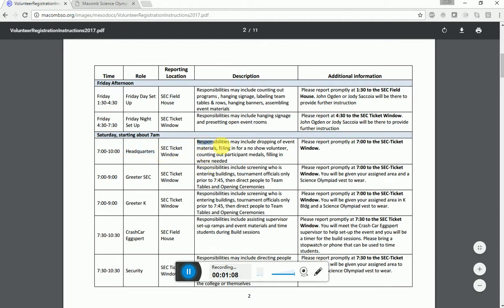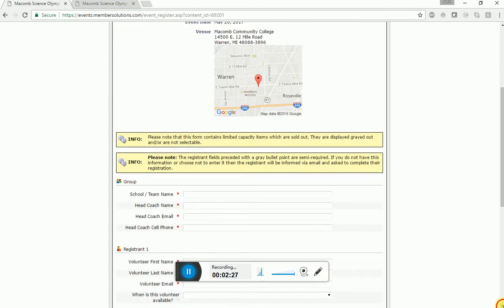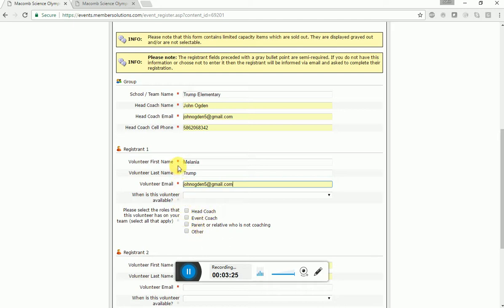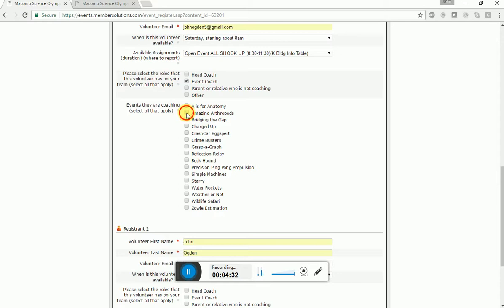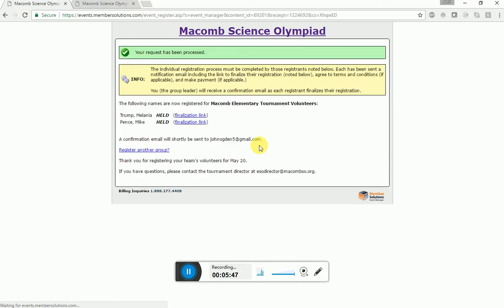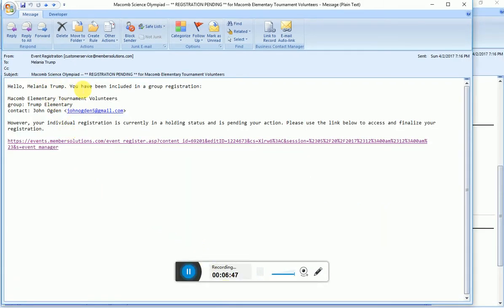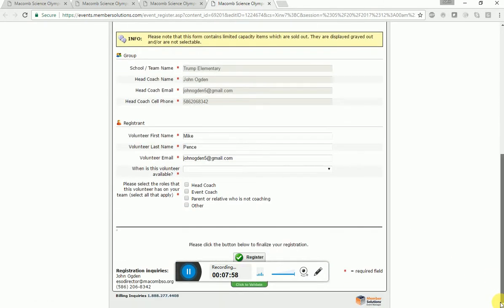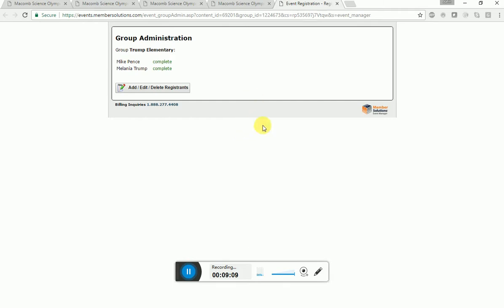Volunteer Registration Training 2017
This training video gives a step-by-step summary of how a Head Coach and the team volunteers can register for the 2017 Macomb Elementary Tournament.